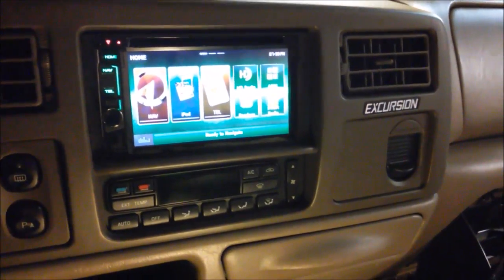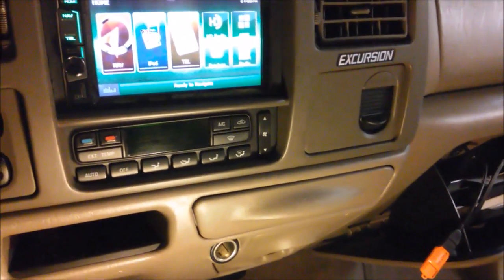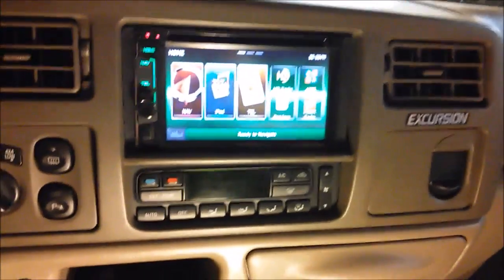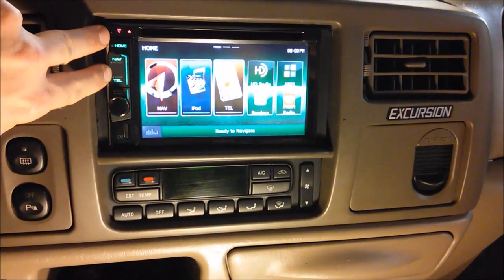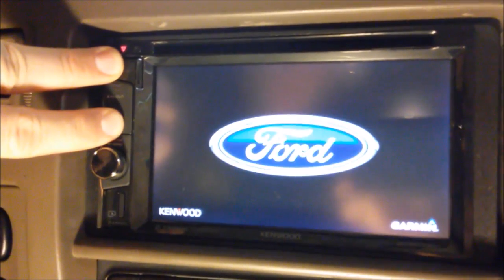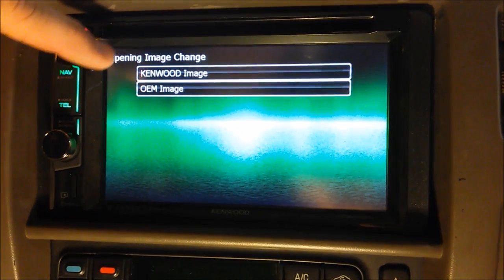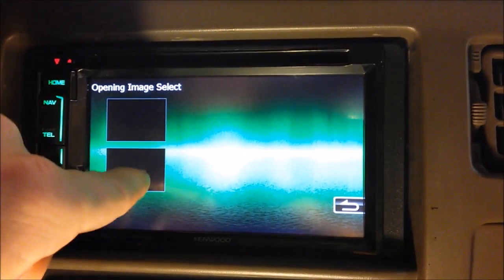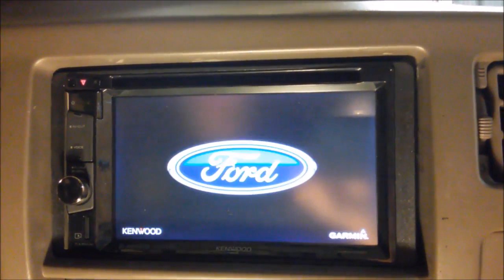How To Change Custom Splash Screen Kenwood DNX572BH